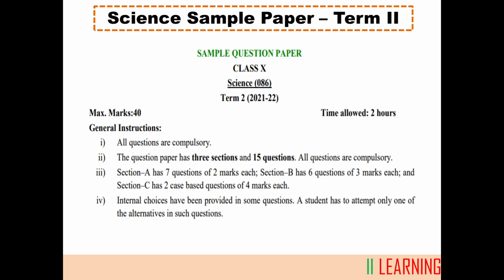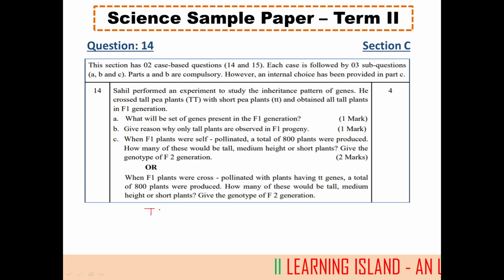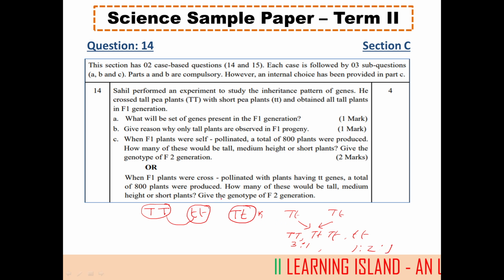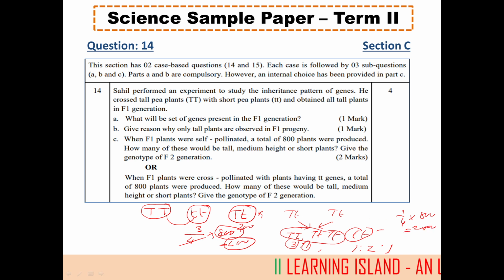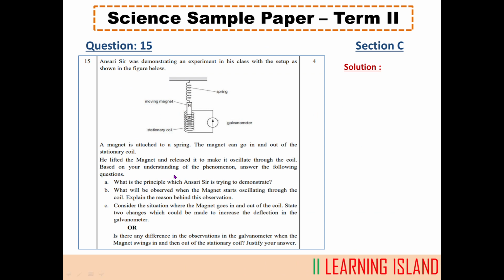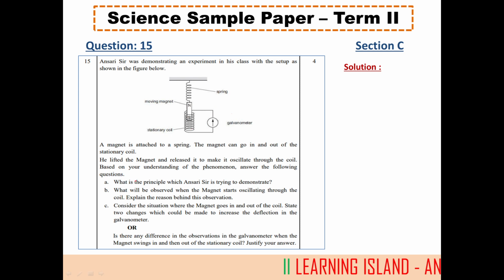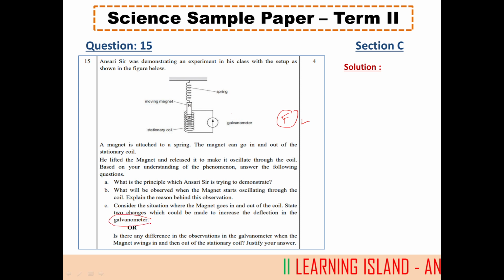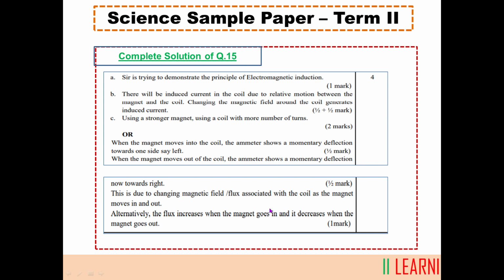Sience part C